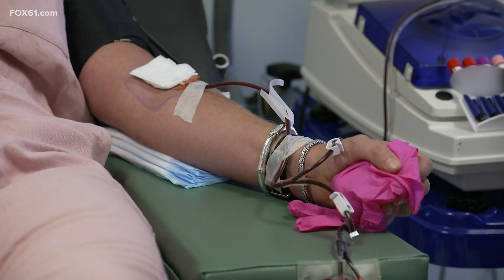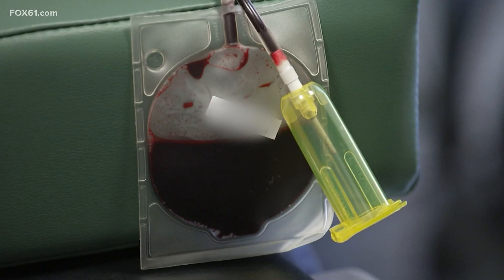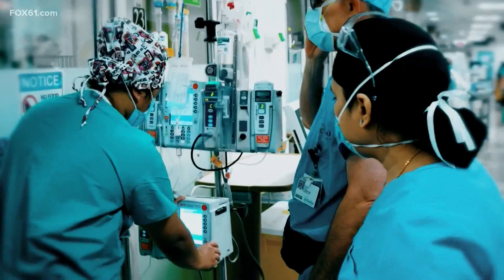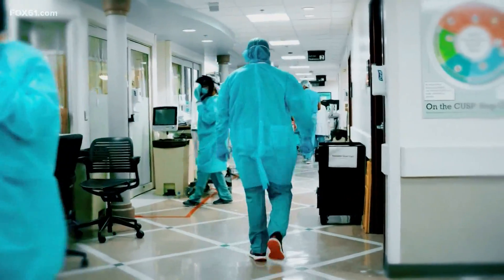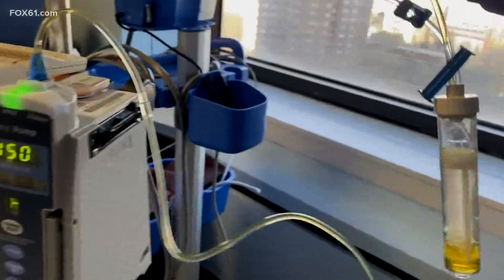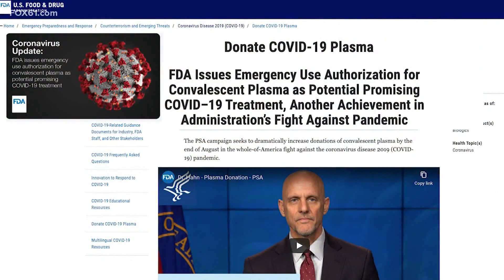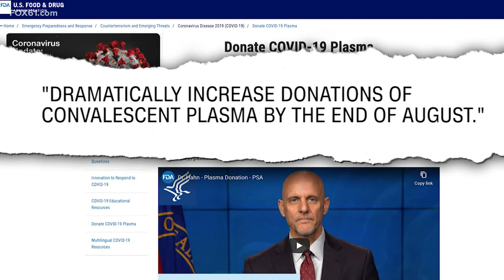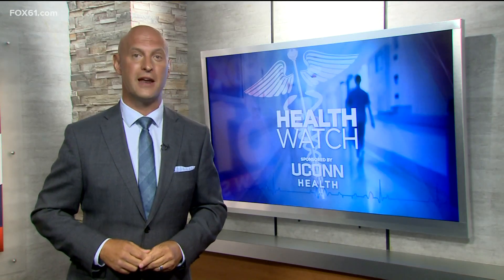Health Watch: Convalescent Plasma treatment for COVID-19